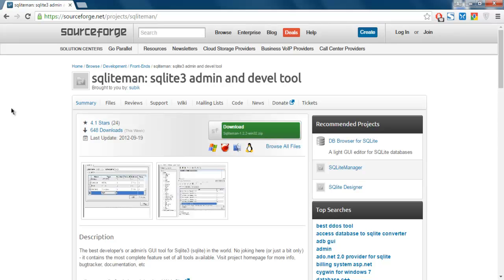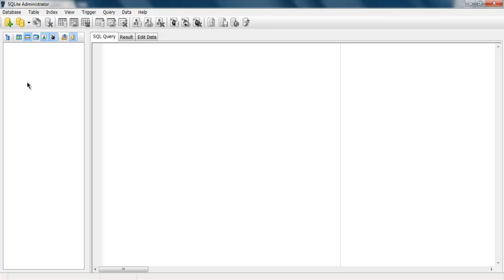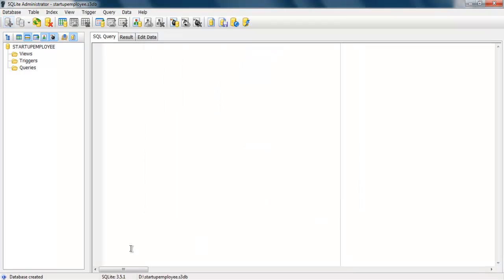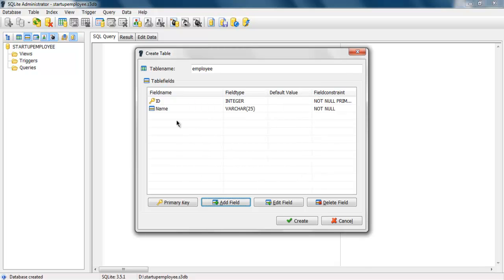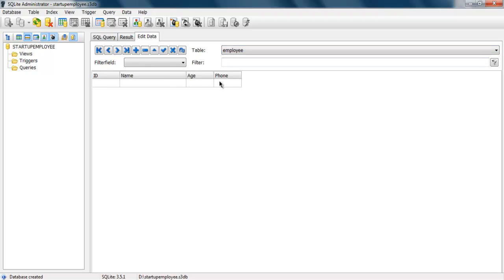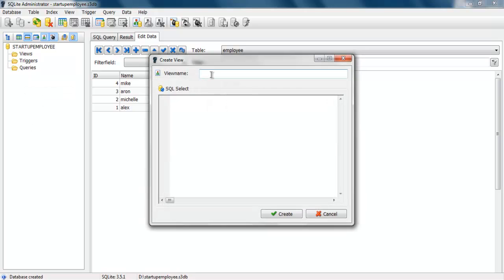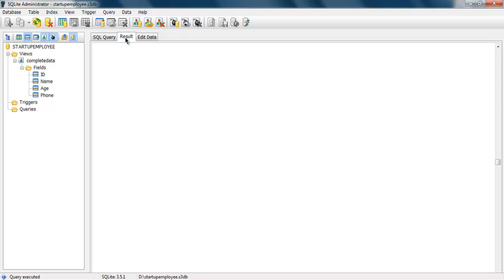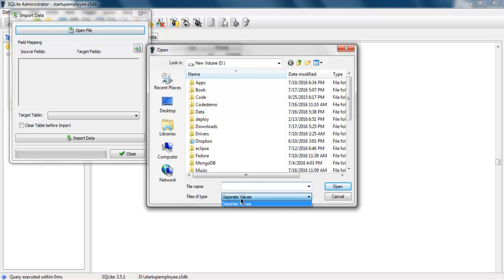SQLiteAdmin Create Database Table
Learn how to Create Database Table in SQLite using tool - SQLiteAdmin.